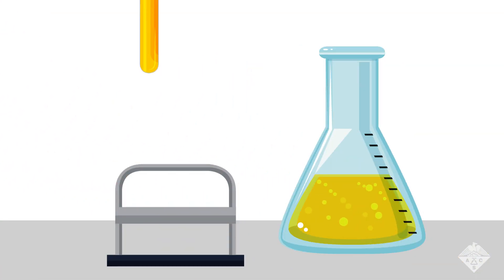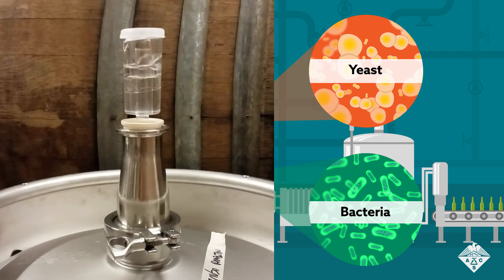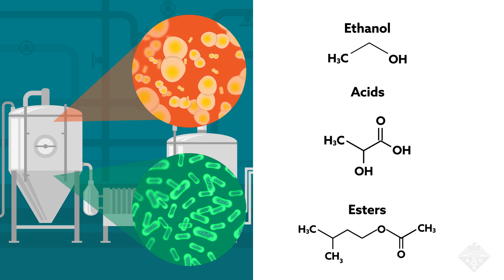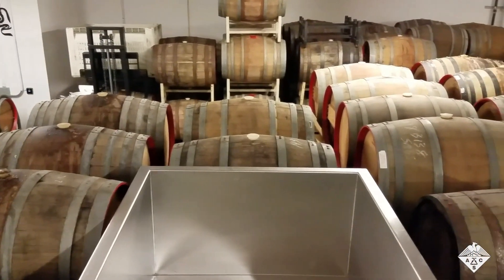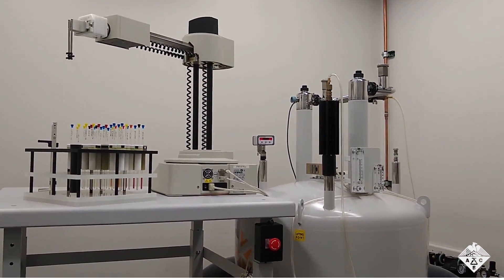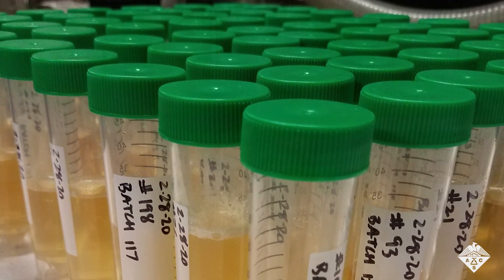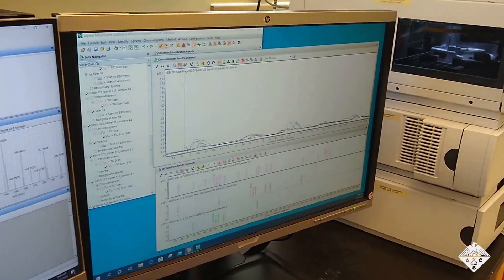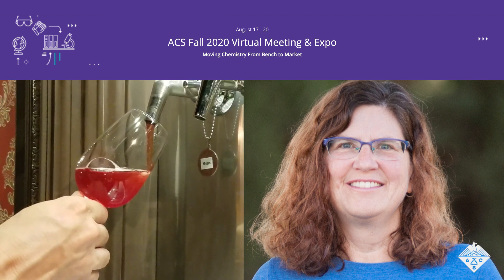How Sour Beer Gets so… Sour | Headline Science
Sour beer, the tart and tangy outcome of a brewing process that’s been used in Europe for centuries, has recently surged in popularity in the U.S. Today, scientists report progress on a study of how acids and other flavor components evolve while the beverage ages. Their aim is to help brewers understand and gain more control over sour beer’s taste.